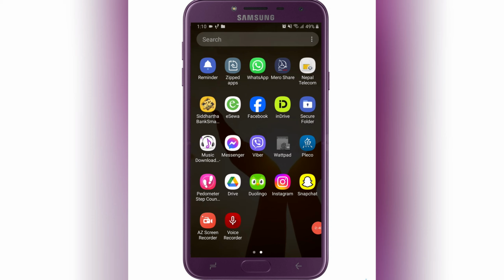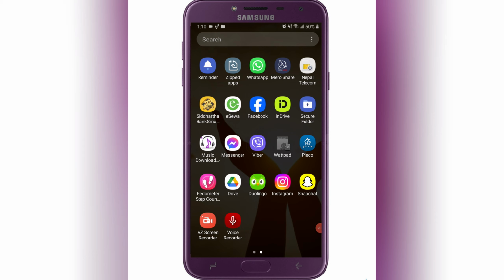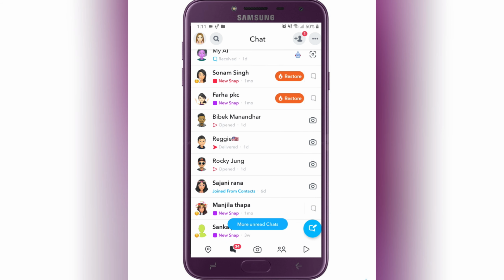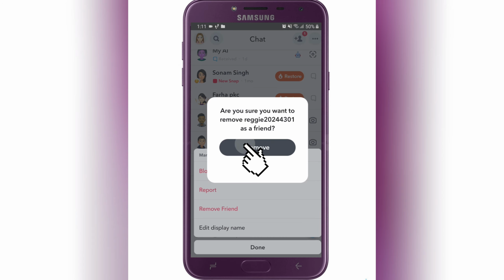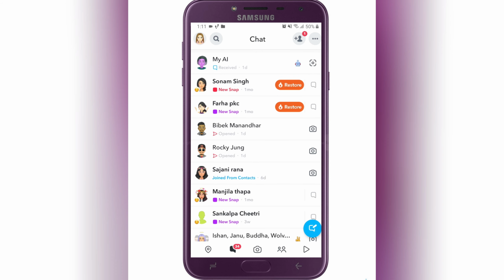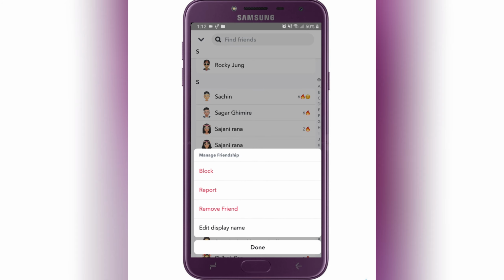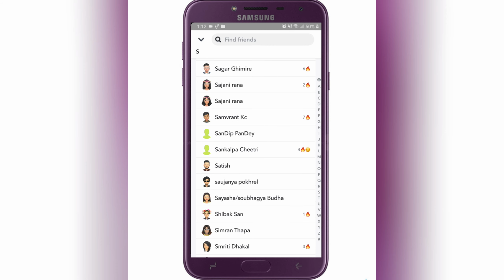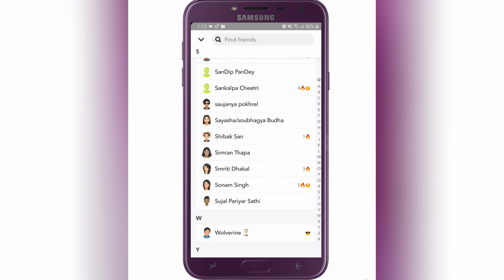How to Remove Friends From Snapchat 2025?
Want to remove friends from Snapchat in 2025 but don’t know how? In this quick and easy guide, we’ll show you how to unfriend someone on Snapchat step by step. Whether you want to delete a friend on Snapchat, block them, or just manage your Snapchat friends list, we’ve got you covered! Removing friends on Snapchat 2025 is simple, and this tutorial will walk you through all the latest methods.

If you're wondering how to remove someone from Snapchat without them knowing or how to clear your Snapchat contacts, this video will help. We’ll also discuss how to block friends on Snapchat, how to remove best friends on Snapchat, and what happens when you delete or unfriend someone. Stay updated with the latest Snapchat privacy settings and learn how to take control of your Snapchat account today!